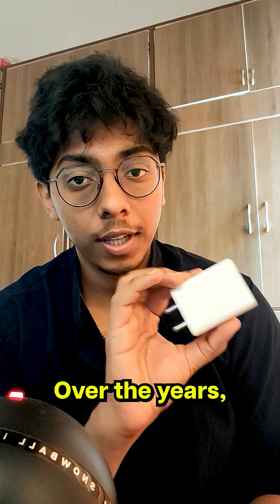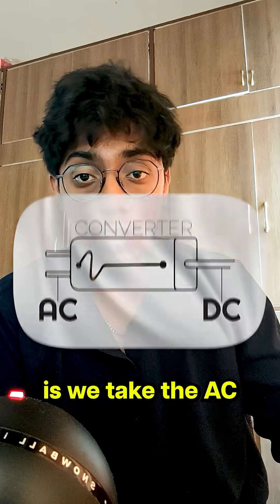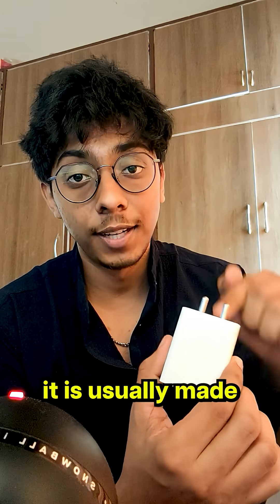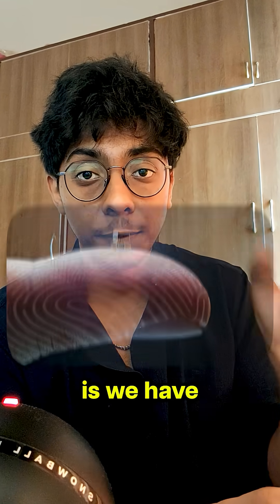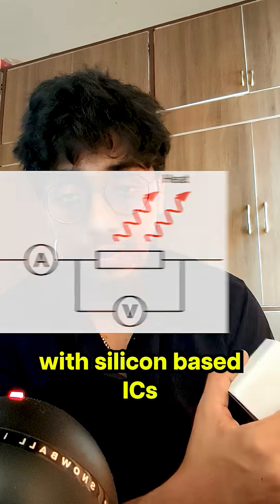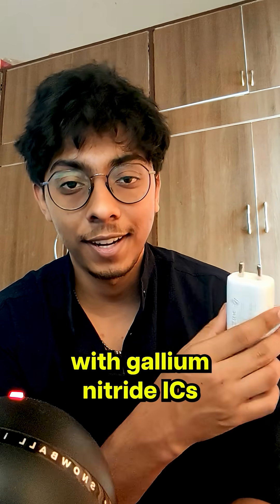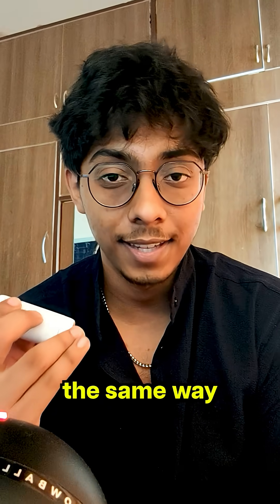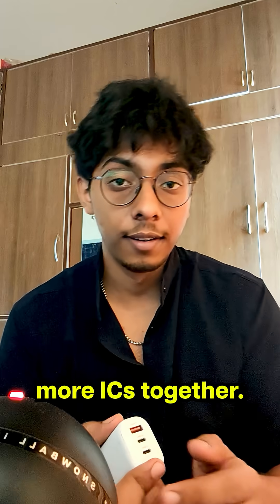GaN or Gallium nitride chargers are amazing but why aren't companies adopting it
comparing between gallium nitride chargers and legacy silicon based charges to find out what makes GaN stand out, let me know your thoughts. There are some mistakes in the transcript, I apologize for that.